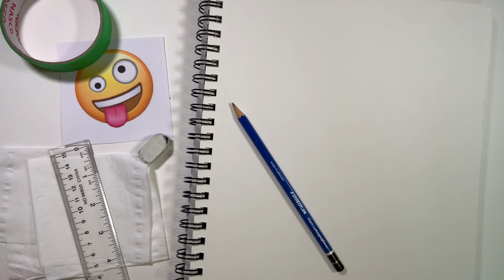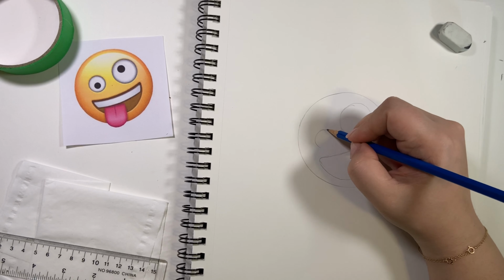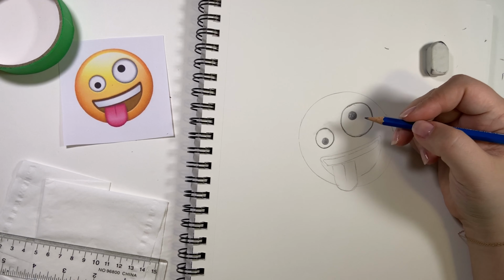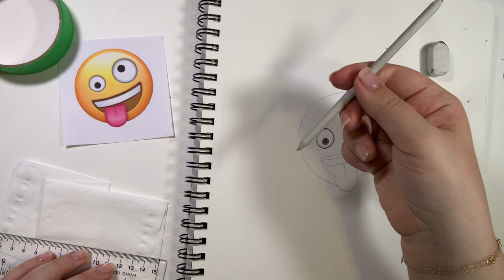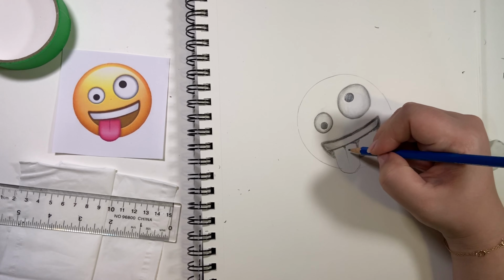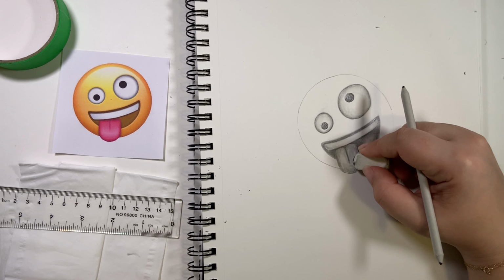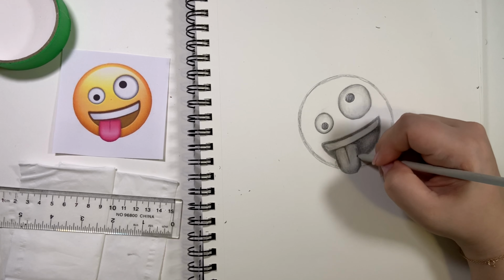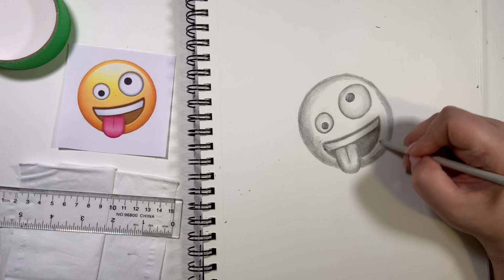How to Draw The Silly Face Emoji / “Quarantined At Home” Sketchbook Prompt #12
You will need:
A sketchbook or paper
A pencil
A Tissue
A smudging stick or Q-Tip

“Quarantined At Home”
 Sketchbook Prompts

DRAW…
1.  the mug you drink from every morning
2. your favourite Vegetable as a person
3.  yourself as a superhero

4.  a flower
5.  a character from a book
6.  a pet Dragon or dinosaur
7.  a pattern in your home
8. an Ice Cream Sundae

9. your favourite fruit
10. a tool from the toolbox
11. something you dislike
12. an emoji
13. a furry Monster
14. a close-up of your eyes
15. a rock or crystal
16. a creature that lives on Mars
17. your favourite pair of sneakers
18. the view from a window
19. a light bulb

20. a plant
21. five things you would buy with 1 million dollars

22. something colourful
23. an emotion/feeling
24. something with wings
25. a plush or toy

26. the front of your house
27. a movie character
28. different types of dots
29. something that lives in water

30. yourself as an animal

Remember whatever you create and however you create it is wonderful and beautiful because YOU made it!